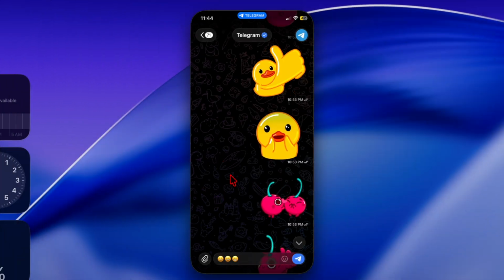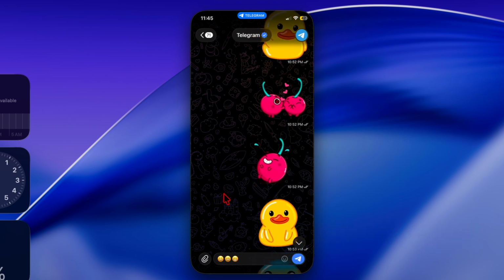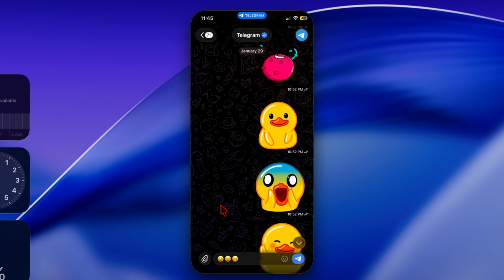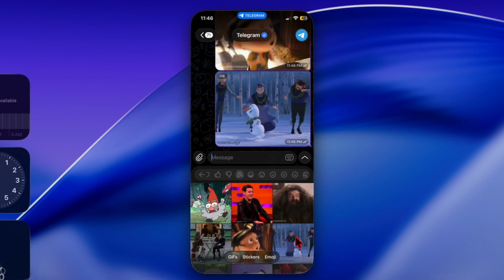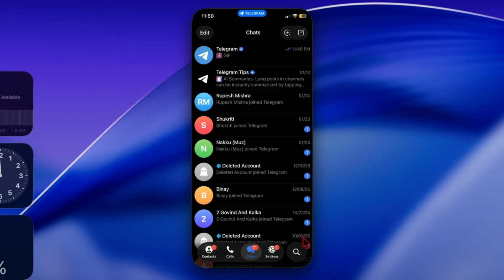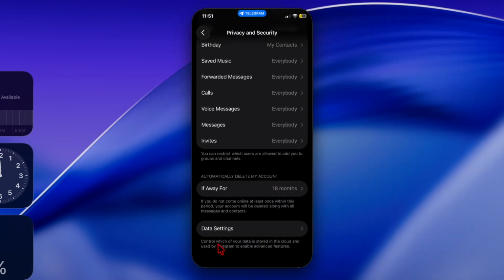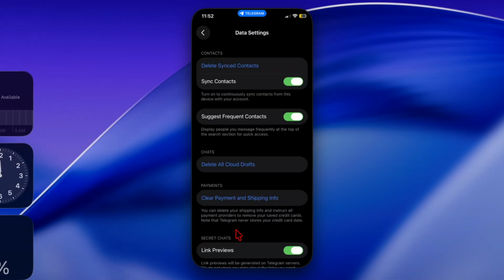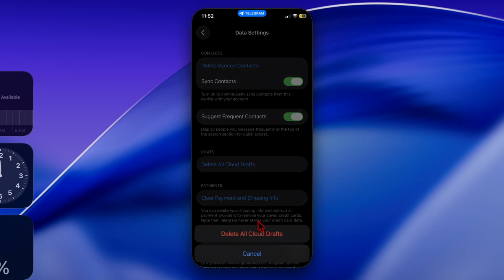How to Delete Cloud Drafts in Telegram on iPhone & iPad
Are your Telegram messages stuck in Cloud Drafts and syncing across all your devices? In this step-by-step guide, I’ll show you how to delete Cloud Drafts in Telegram on iPhone and iPad quickly and easily. Let's get started!